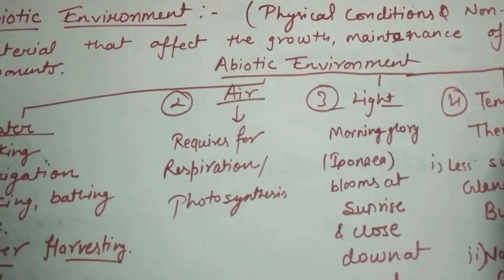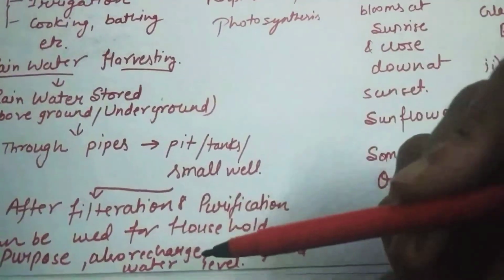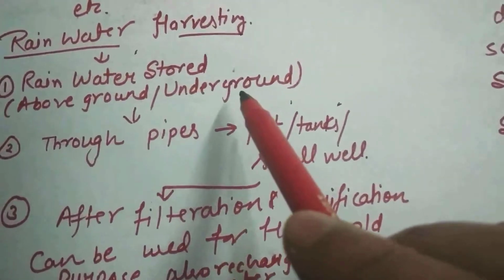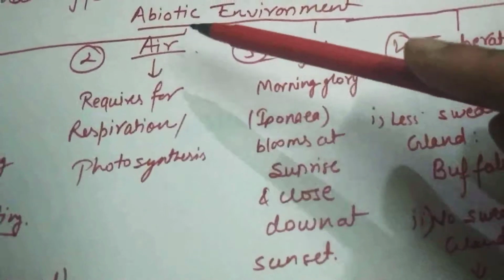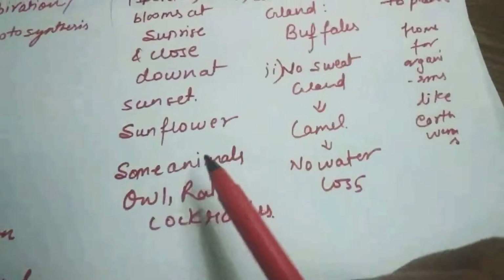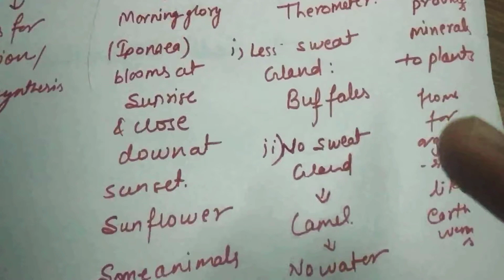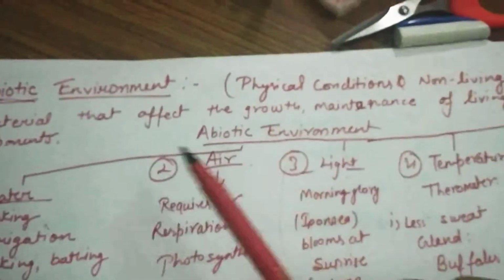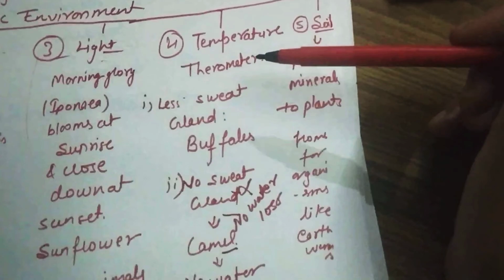Abiotic Environment (class 6)